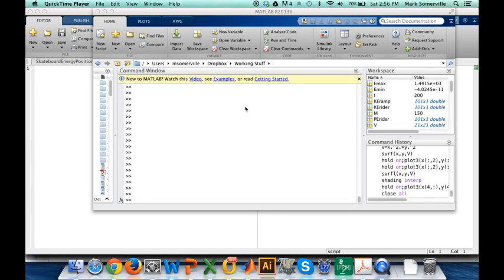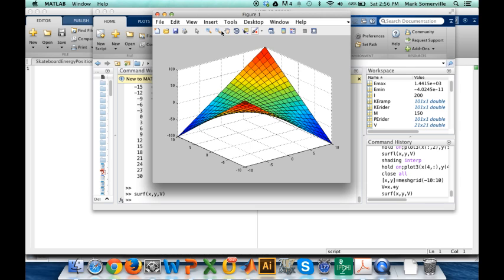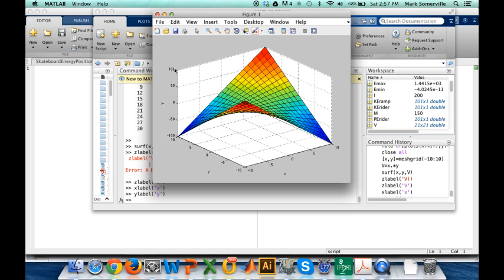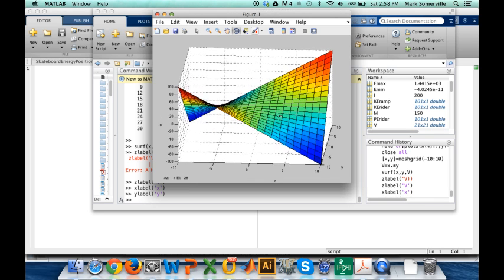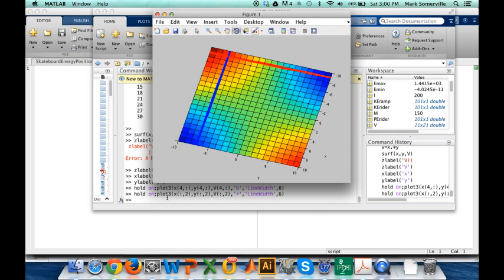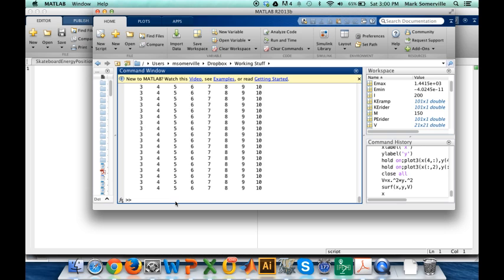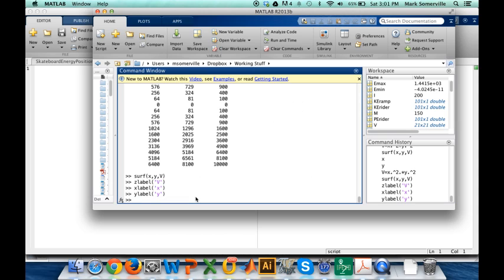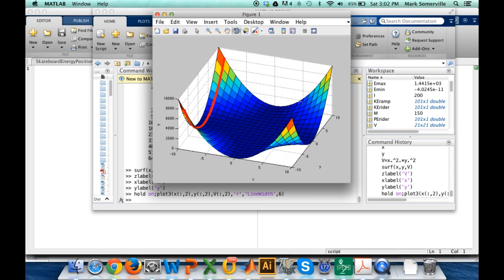Partial Derivatives Part 2